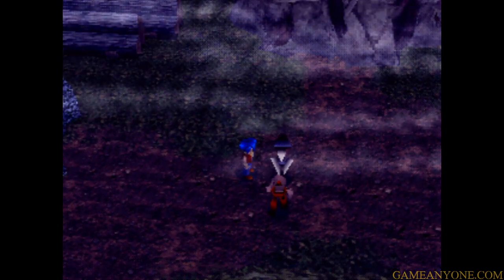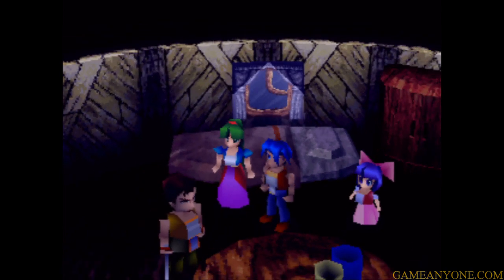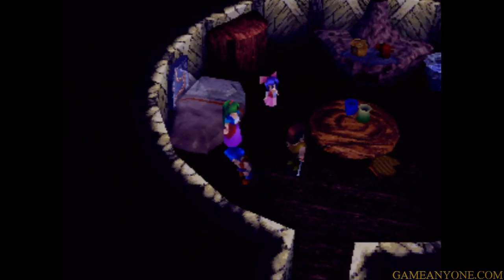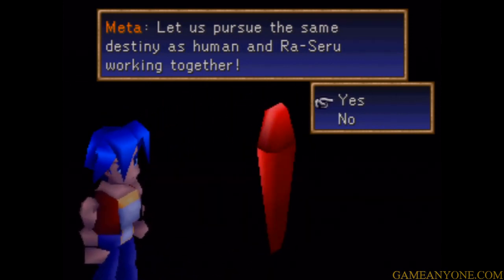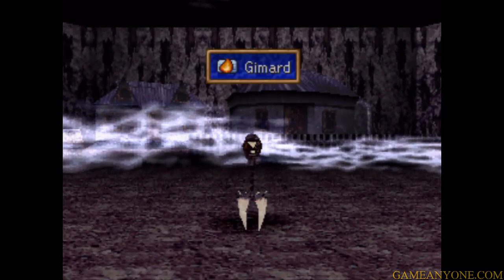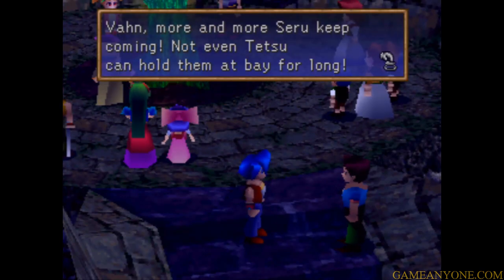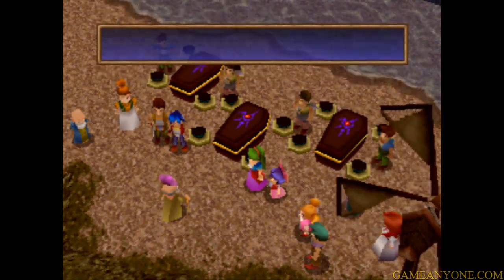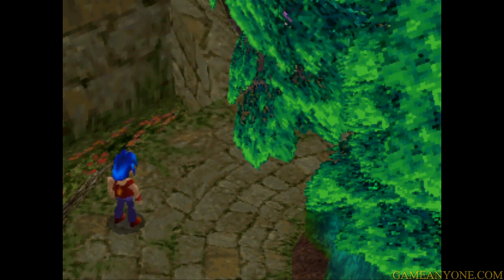Let's Play Legend of Legaia Part 3: The Tree of Life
Figuring out a way to save our village and push back the attacking seru.